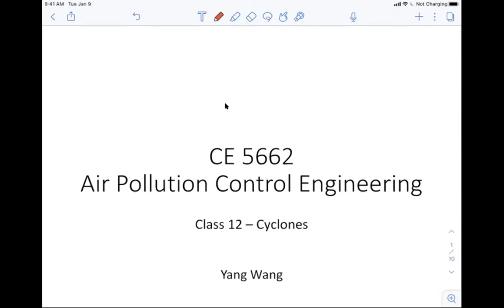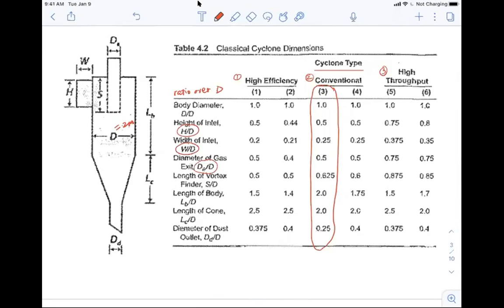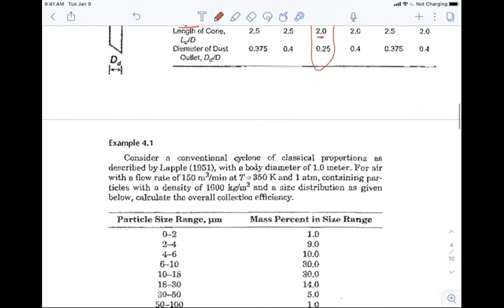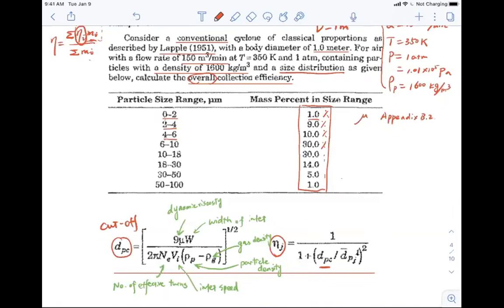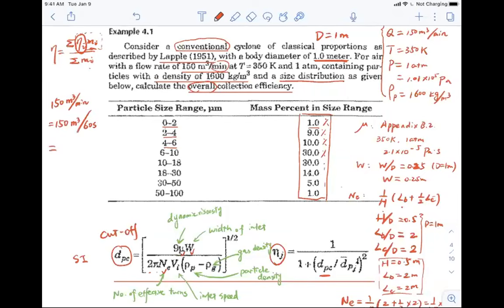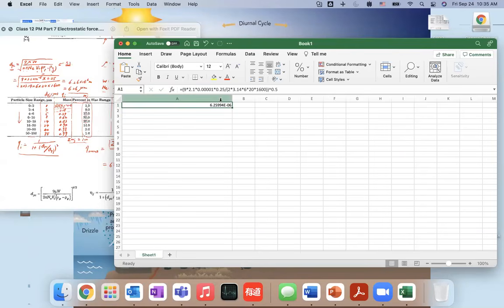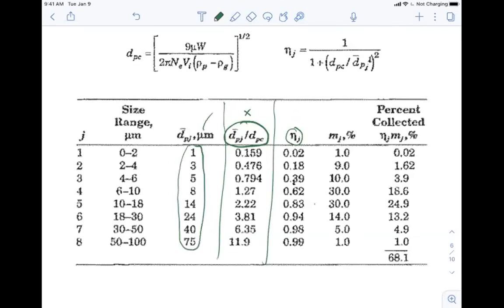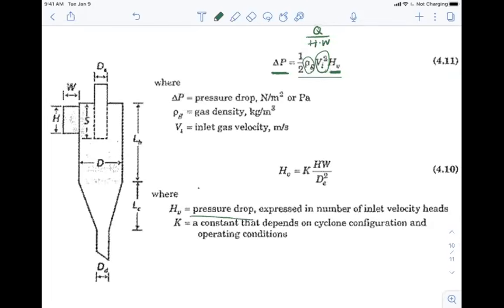Air Pollution Control Methods Class 13 9/24/2021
CivE EnvE 5662: Air Pollution Control Methods Class 13
On 9/24/2021
Calculation of cyclone efficiency